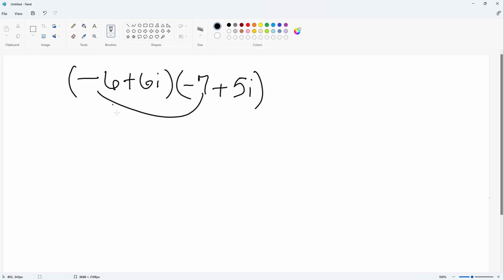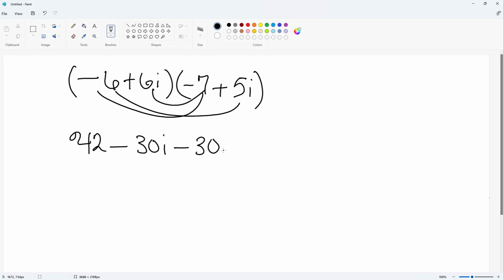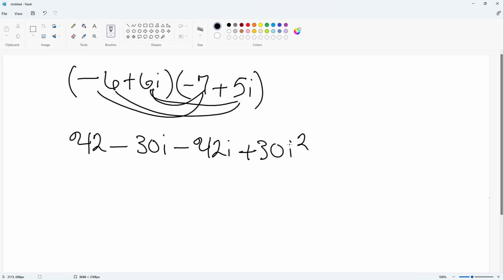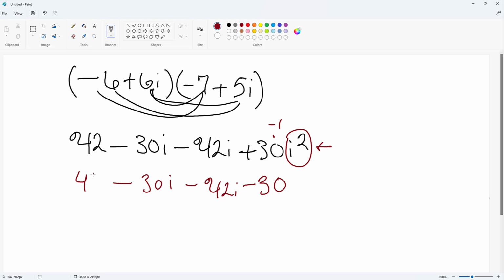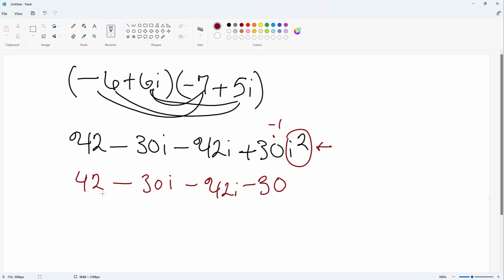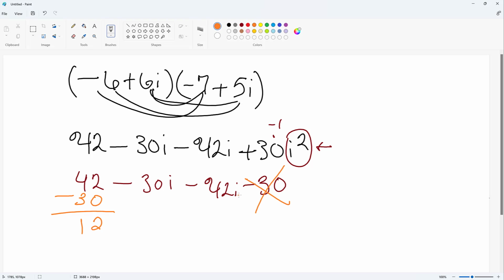Simplifying Two Imaginary Equations I^2